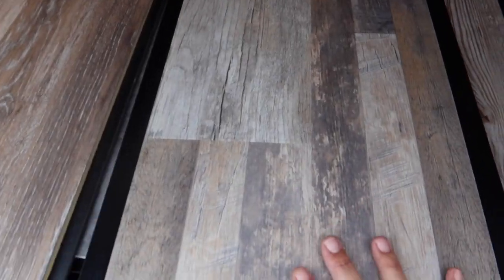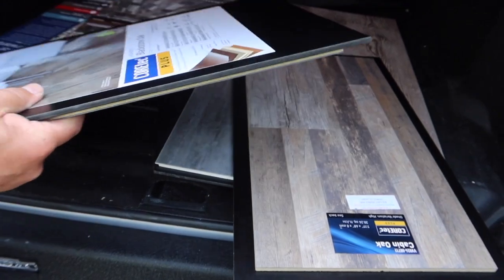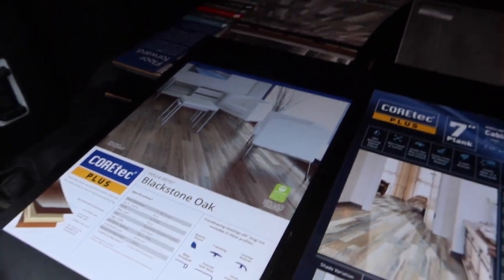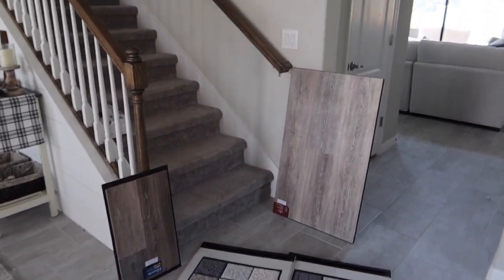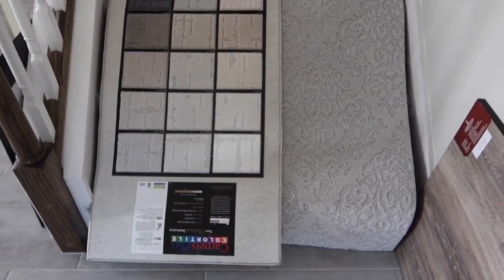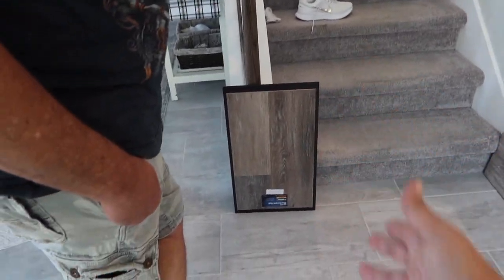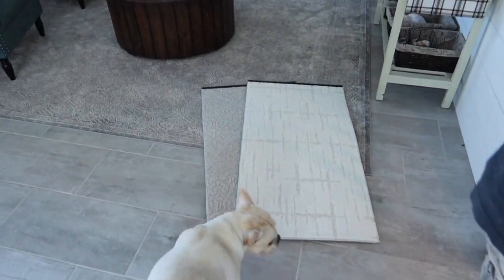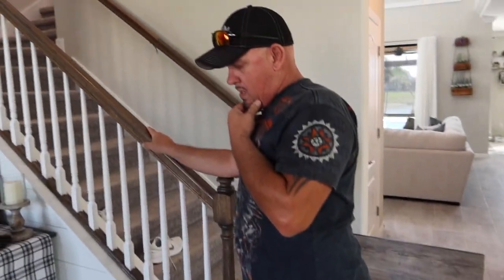LIFE UPDATES HOUSE CHANGES/ SICK DOG/ BREAKUP? EMMA AND ELLIE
Make sure you watch and listen because it is so hard to update you guys since we do not have comments on our channel! These are some of the major updates that have been going on in our lives. Break ups, sick dog, and house changes are some of the updates. Life updates from us!

We are a loving family that is on the journey of our lives and chose to share with you on the daily! We live in the wonderful state of Florida and love every minute of it. We have had our fair share of life challenges, that is for sure – but you guys help us through it all! We will share our daily adventures, full of shopping videos, hauls, challenges, DIYs and more. Emma is an All-Star Cheerleader and Ellie is soon to become a professional soccer player!